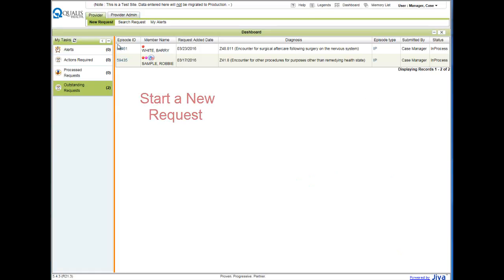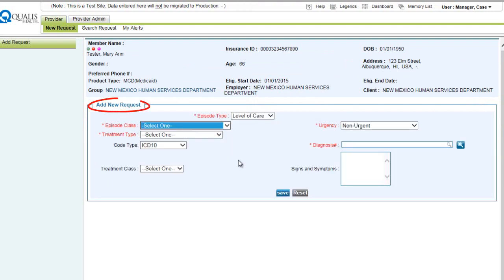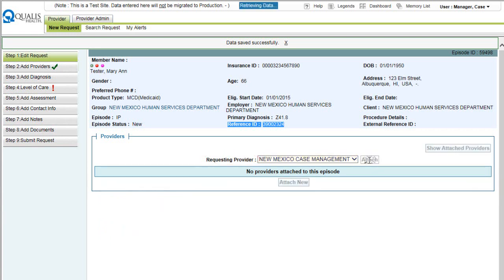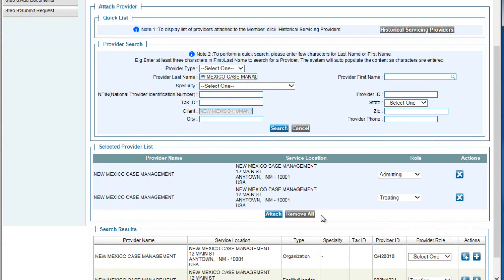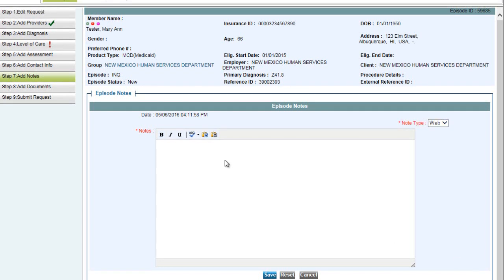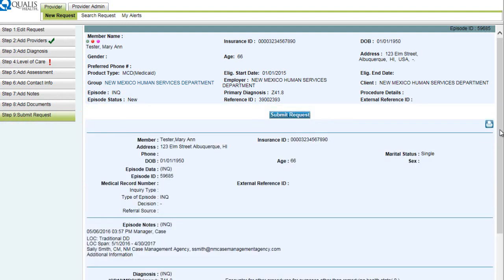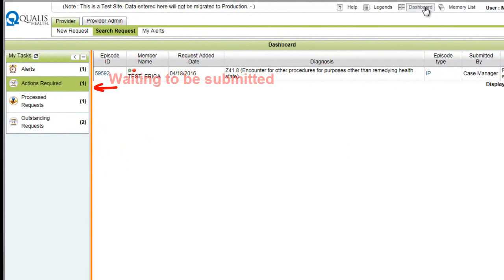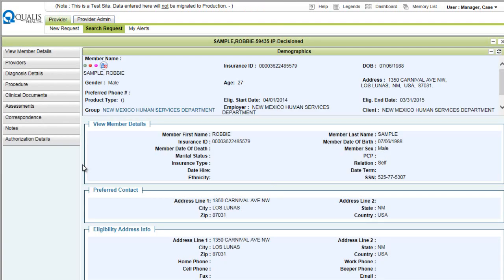NM Medicaid QHPP Vid Trad LOC